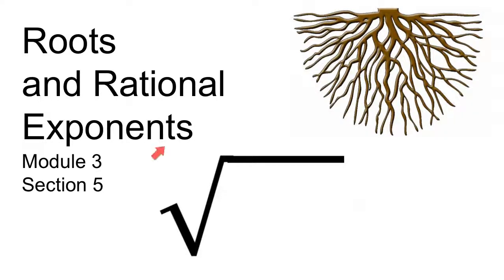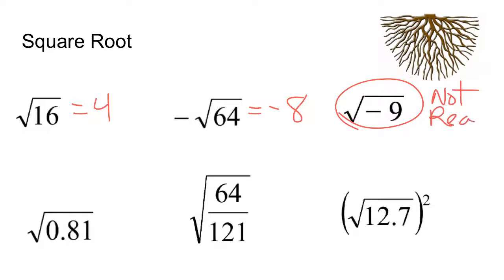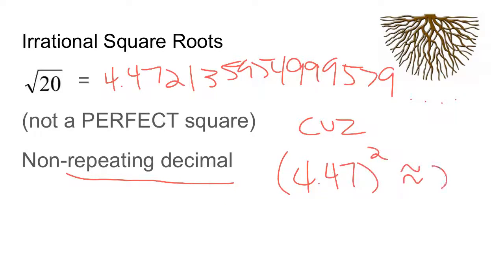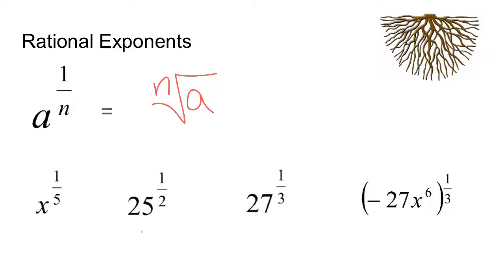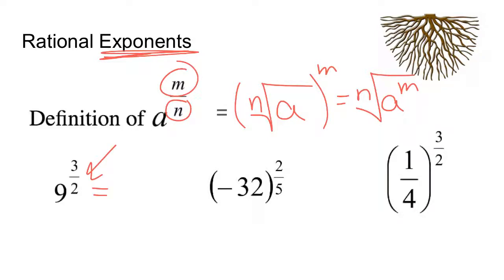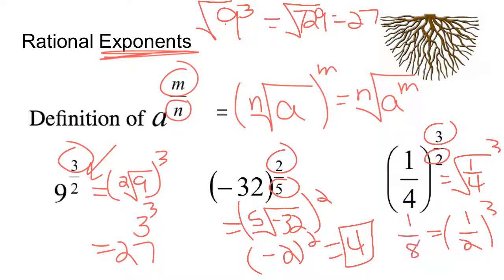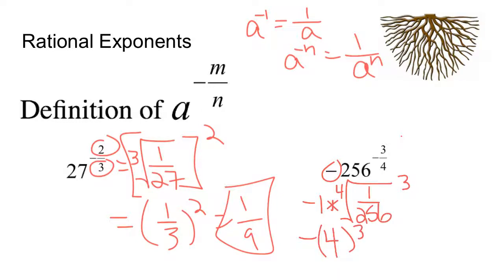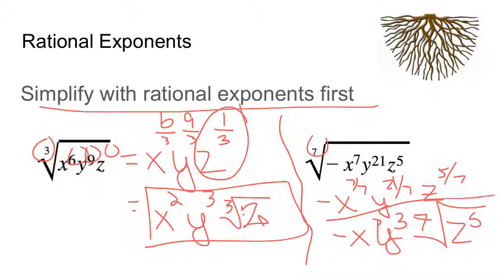Learn about roots, radicals and rational exponents (Section 3.5)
In these notes, I go over how roots and radicals work.   Additionally, I explain what fractional or rational exponents mean: ROOTS!